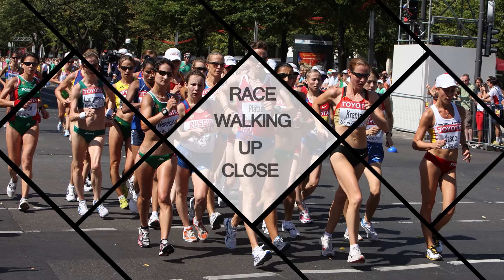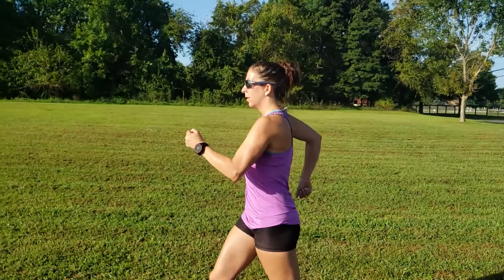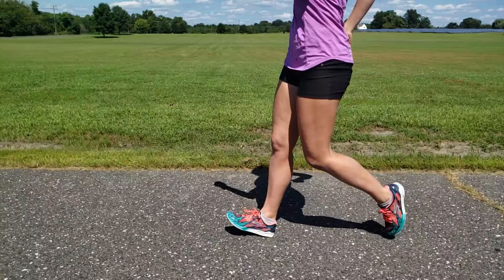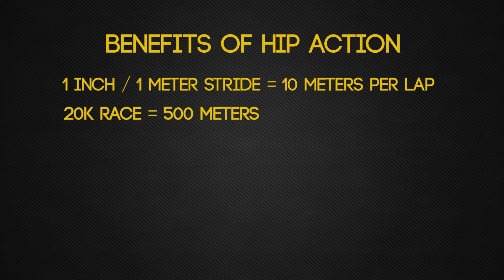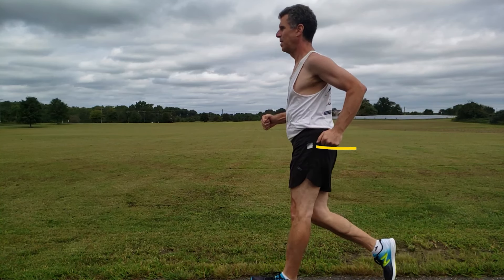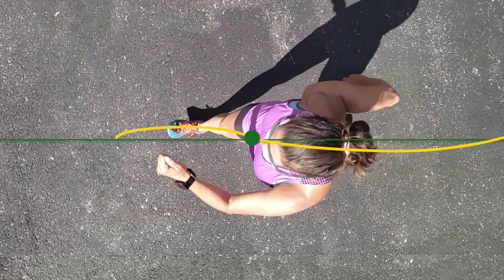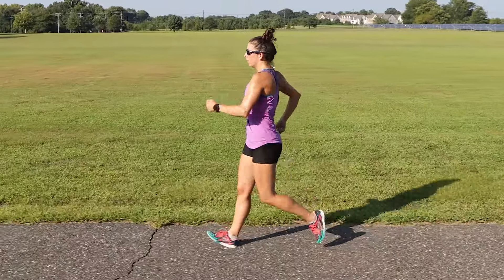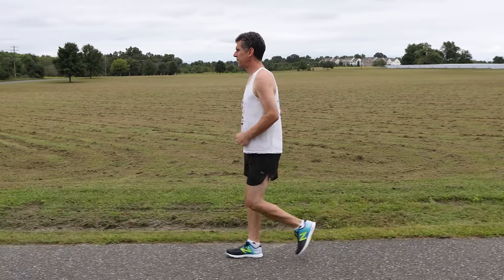Learn to Race Walk in Under 15 Minutes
Race walking is an amazing exercise that will help you lose weight, get fitter and be healthier. This short video will teach you the basics in under 15 minutes. Get started now and then watch the over 200 videos in our channel for more details about how to exercise safer and more efficiently with race walking.